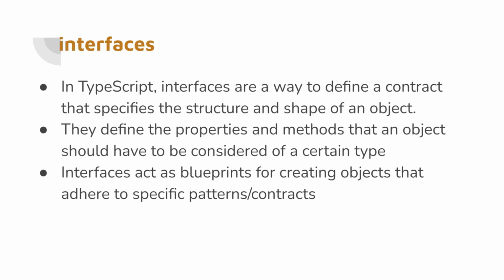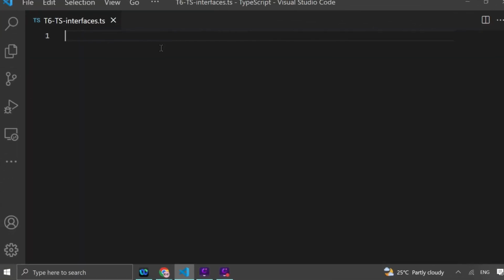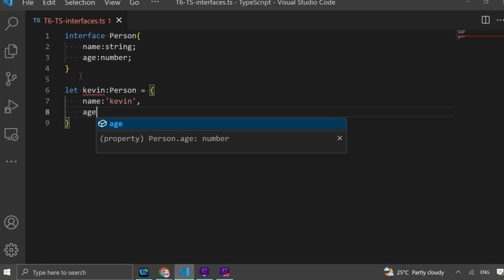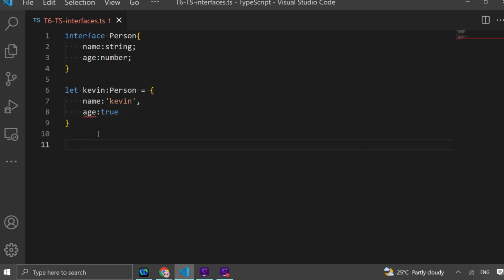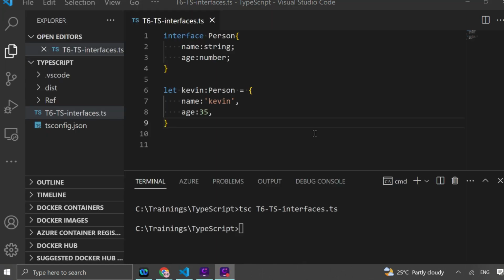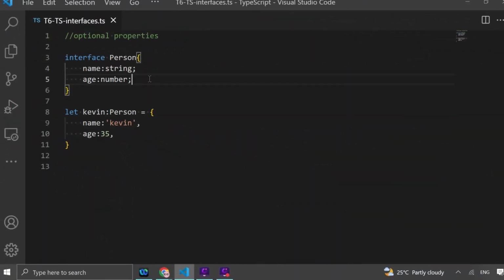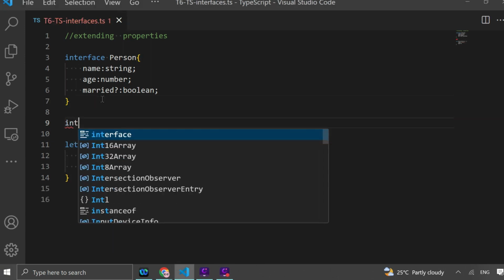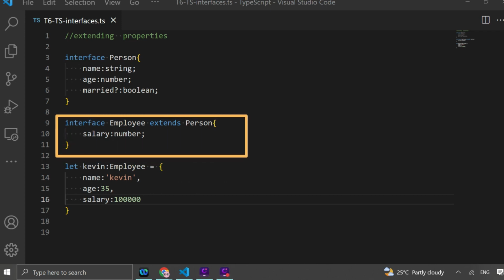Interfaces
In TypeScript, interfaces are a way to define a contract that specifies the structure and shape of an object.
They define the properties and methods that an object should have to be considered of a certain type
Interfaces act as blueprints for creating objects that adhere to specific patterns/contracts